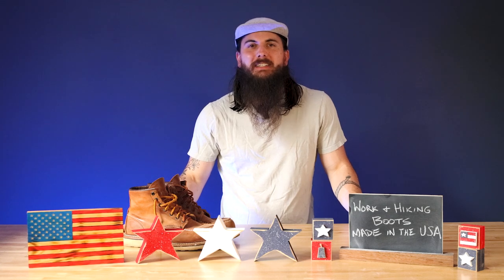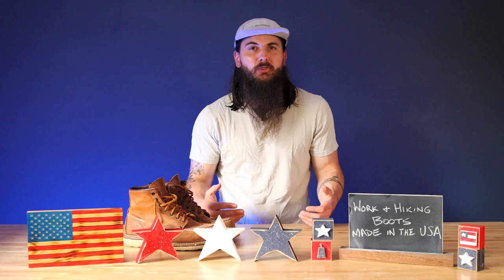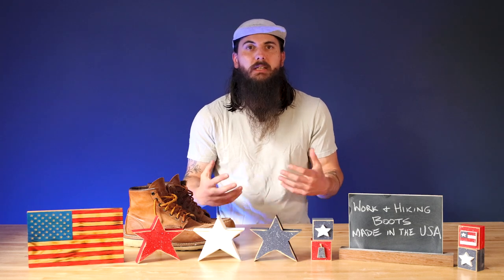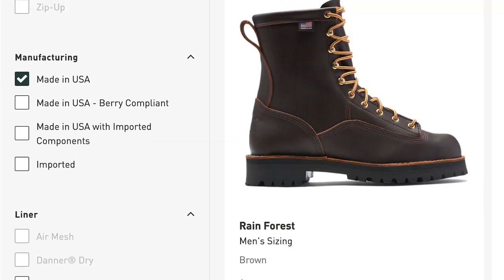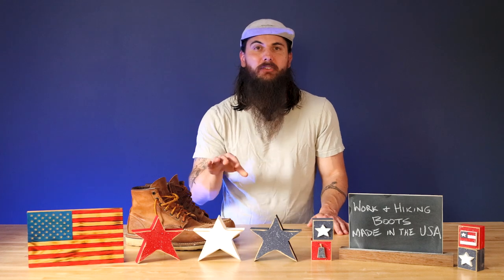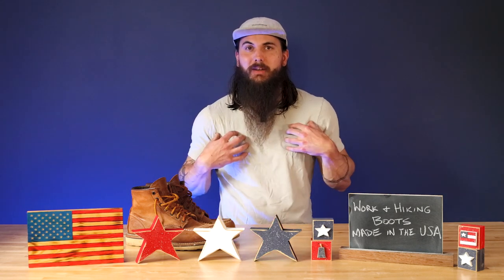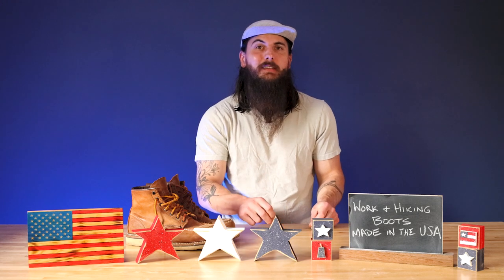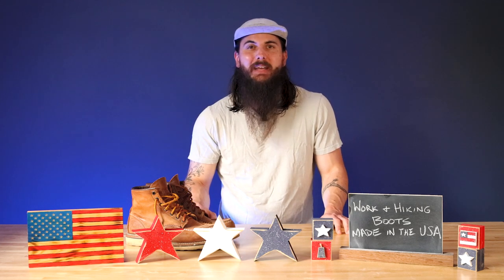8 Must-See Hiking & Work Boots Made in the USA (& Avoid These 4 Brands)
In this video, we're talking about hiking and work boots made in the USA. It's tough to find shoe and boot manufacturers that are 100% made in the USA from raw materials to assembly, so we break down how to find the companies that are close to entirely domestically made. Check out some of these great American made work boots and some of the boot manufacturers to watch out for.

Sections:
0:00 Intro
0:49 Material Sourcing & Manufacturing Notes
2:45 Hiking & Work Boots Made in the USA
6:36 Where The Big Brands Are Made